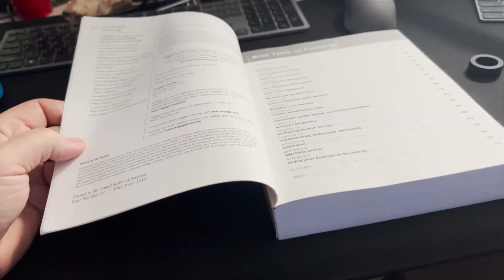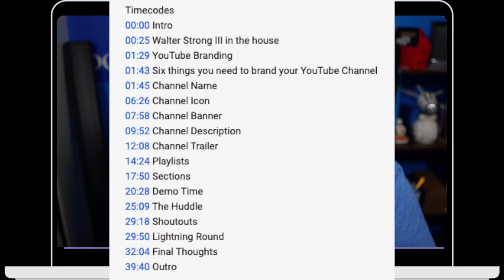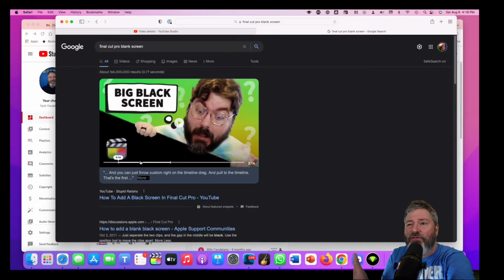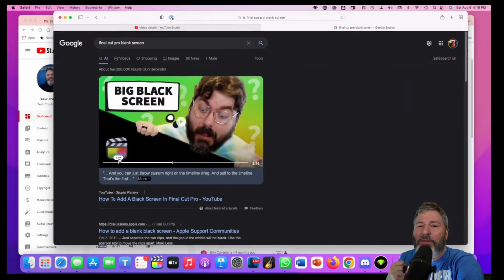How To Create Chapters On Your YouTube Videos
This video shows you how to create chapters on your YouTube videos. Why would you want to create chapters? Because chapters are great YouTube SEO (Search Engine Optimization). Google searches video chapters when someone searches for something and often shows you the chapter of a video it thinks pertains to your topic. You would rather someone watch part of your video rather than none of it so chapters can bring you views you might have previously missed. Sometimes our viewers are in a hurry for the "answer" and don't have time to watch the entire video. Chapters can help.

And the best image editing program? Canva. I use Canva all of my thumbnails and channel art.

00:00 Intro
00:03 What are Chapters in YouTube videos?
00:21 Why you need chapters on your videos?
00:47 Demo of how to find what should be your chapters
02:00 Sped up time codes
02:24 Rinse and Repeat until you "find" them all
02:40 Copy completed Timecode (chapters) list
02:52 Before Chapters
03:02 After adding Chapters
03:20 Chapters are there
03:40 Outro